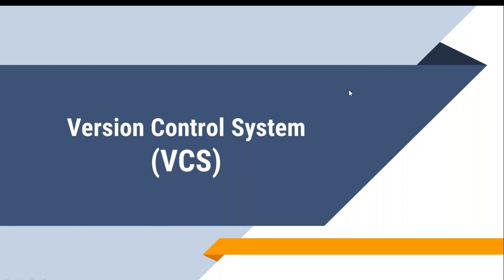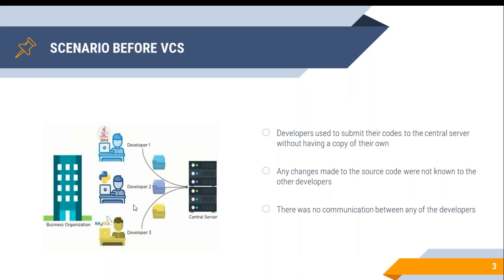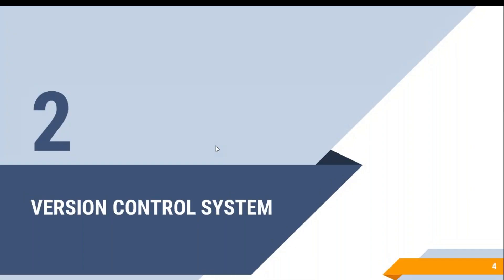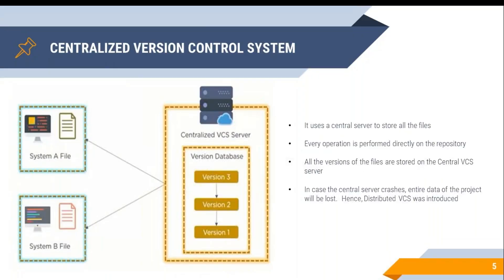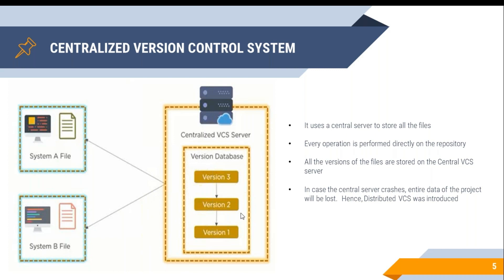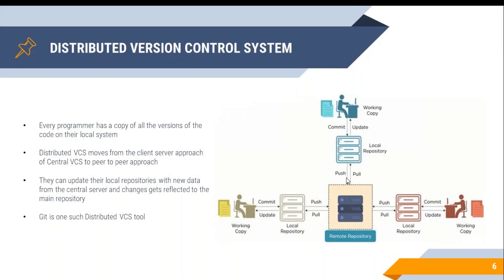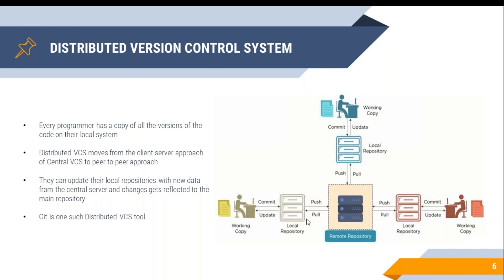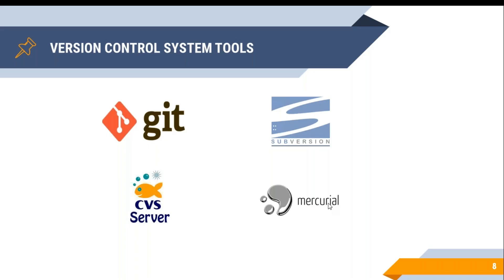What is Version Control System and its Introduction | What is VCS | DevOps Tutorial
# Version Control System Introduction # Centralized VCS Server
# Distributed Version Control System

In this video you can learn about Version control systems (VCS) Introduction and VCS divided into two groups those are Centralized Version Control System and Distributed Version Control System.

And also you can find version control system at the end of the video, don't skip in middle of the video if you want to know the tools.